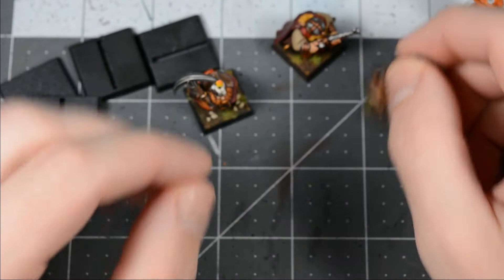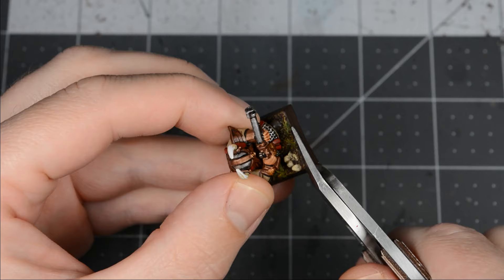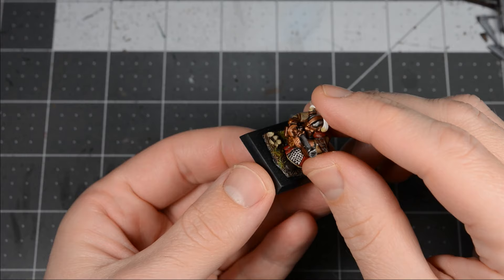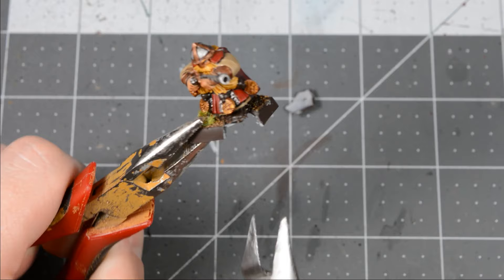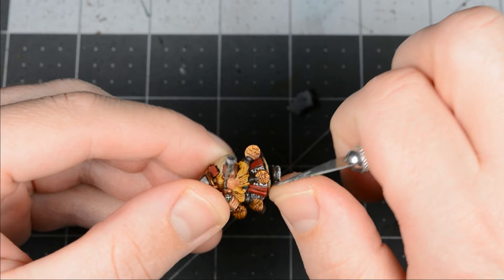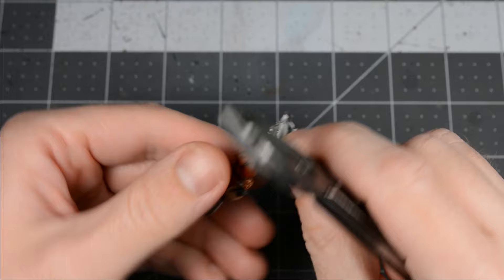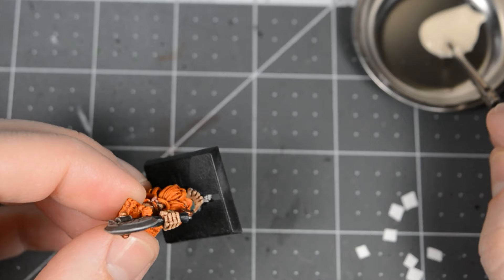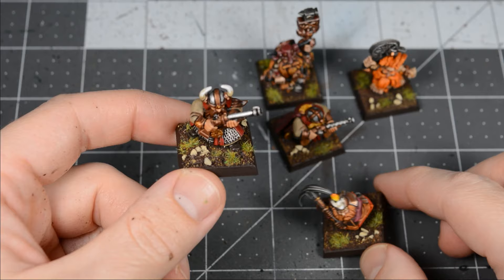How to Remove and Replace Bases on Warhammer Models | Modeling and Hobby Tutorial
Hi everyone! If you want to remove and replace the bases on your army, then this easy guide is for you! Warhammer: The Old World is here and many players want to put their armies on the new size bases.

It's not just for The Old World, though! Age of Sigmar and Warhammer 40,000 players alike may want to give their old army a fresh look as well.